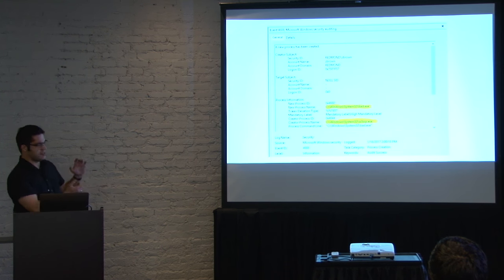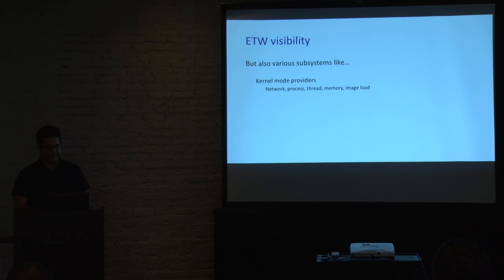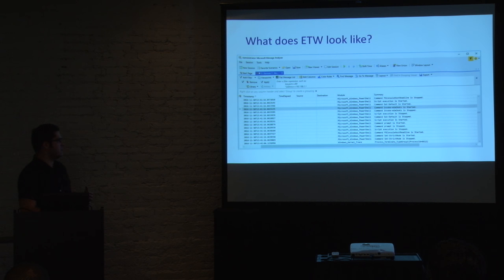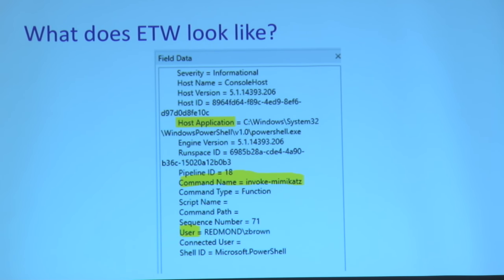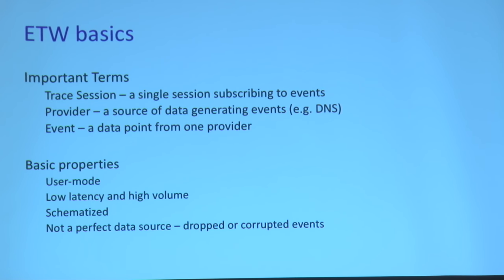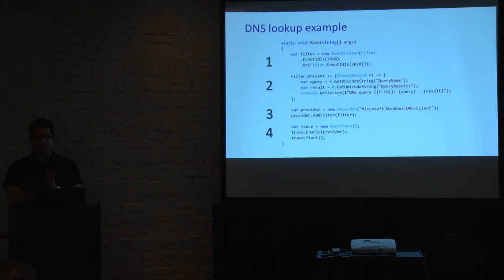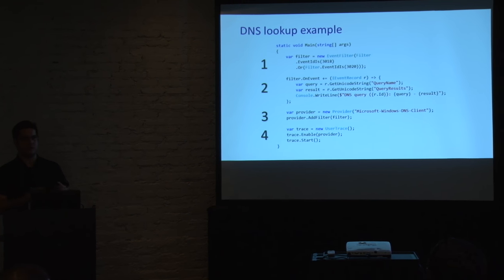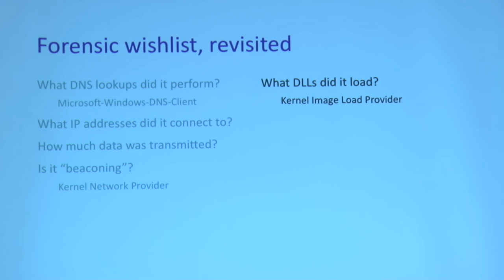Zac Brown, Hidden Treasure: Detecting Intrusions with ETW, Ops Track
For more information on ACoD and it's mission of building a conference for defense ("Art Into Science")
Talk abstract:
Today, defenders consume the Windows Event Log to detect intrusions. While useful, audit logs don't capture the full range of data needed for detection and response. ETW (Event Tracing for Windows) is an additional source of real-time events that defenders can leverage to make post-breach activity more visible in Windows. In this talk, we’ll discuss:
* what new sources of data ETW gives you
* how to capture ETW events at scale using the open-source krabsetw library we developed in Office 365
* what detections we were able to build with ETW data